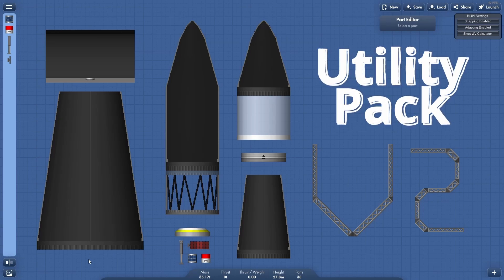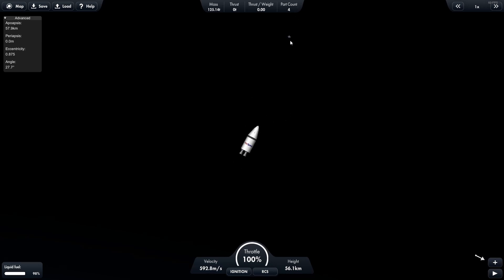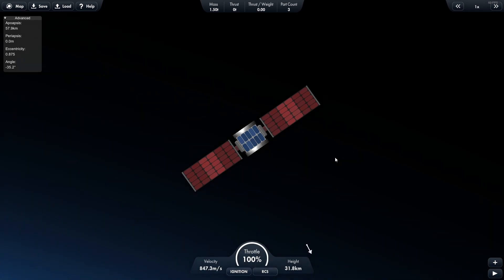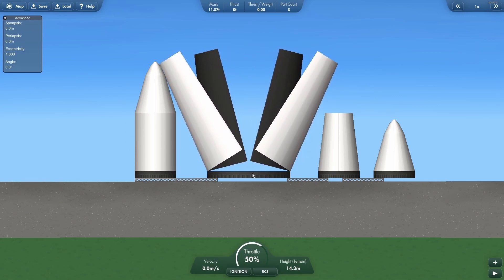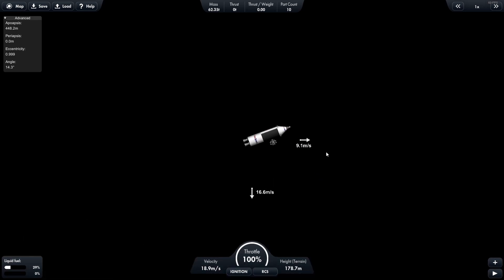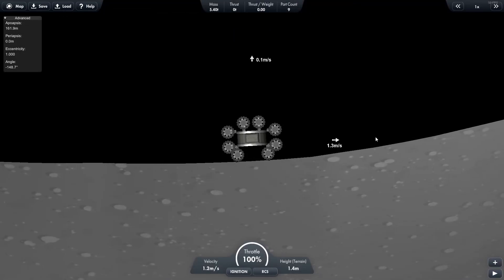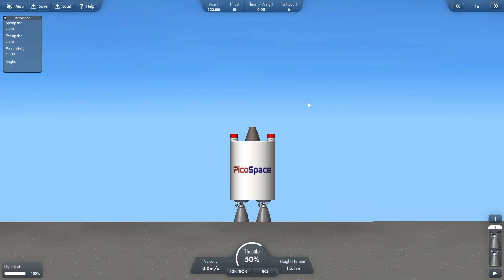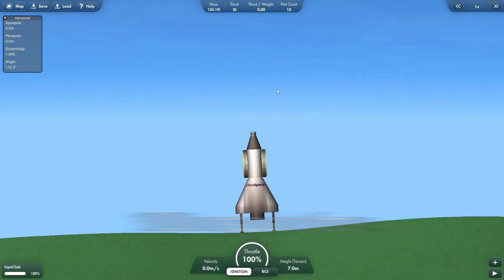Utility Pack v2 | Custom Parts to Improve Rocket Design in Spaceflight Simulator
A huge release of custom parts for Spaceflight Simulator designed to give your rockets additional capabilities in the game from Petal Fairings and Cargo Bays to upgraded Truss Separators and Ports that vent liquid fuel into space (yeah... I know!) these will really take your Rocket Designs and Spacecraft to the next level but are not too overpowered... expect for maybe the MegaCHUTE Deoribiter...

Chapters:
0:00 All the custom Parts on the Blueprint Screen
0:23 45 Degree Angle Struts
0:51 Engine Separator System for 1.5 Staging
1:19 Petal Fairing Cone for Spacecraft & Rockets
1:53 PicoSat Cube Sat and Solar Radiators for Dispersing Onboard Heat
3:09 Petal Fairings from Capsule, Cone, and early Apollo-style tubes
4:09 Cargo Bay improvements in Version 2!
6:12 Drop Landing a rover on the moon.
7:28 How to find Custom Parts on the BluePrint Catagories
8:28 Vent Ports for Venting unneeded fuel into Space
9:03 New Upgraded Truss Separator
9:32 Vertical Landing Legs and the MegaCHUTE Deorbiter for High Altitude parachute requirements in Spaceflight Simulator
9:59 Final Thoughts and Feedback welcomed!

sfs spaceflightsimulator PS.I.